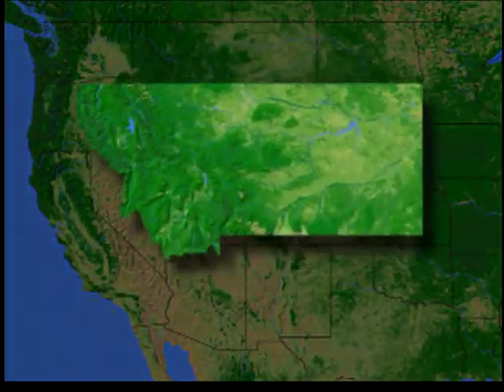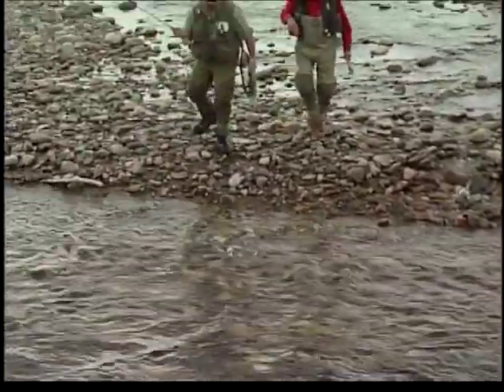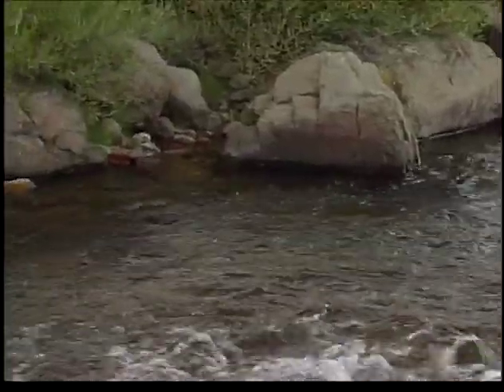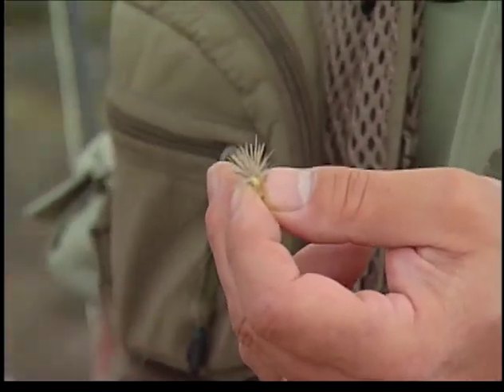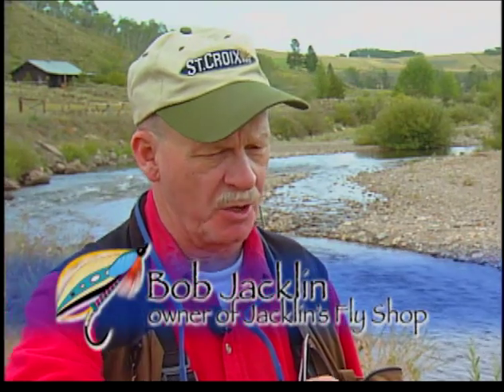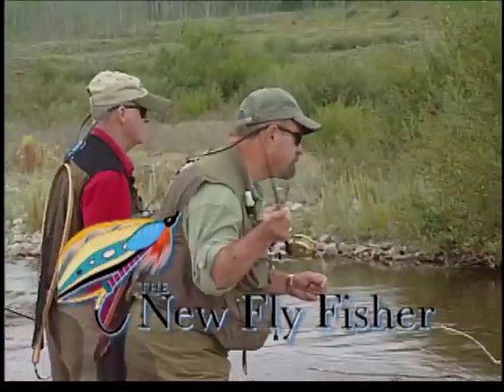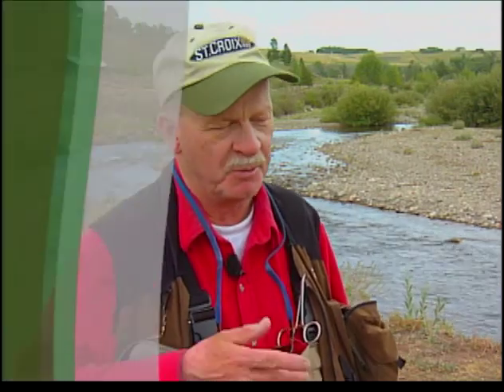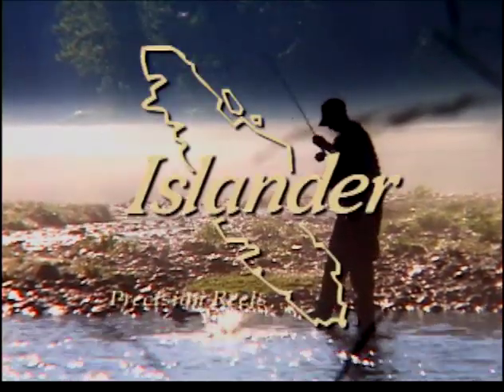Small Stream Fly Fishing with Bob Jacklin | Montana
Host Bill Spicer travels to the mecca of fly fishing - Montana - to join legendary angler Bob Jacklin to try some small stream fishing. Lots of great techniques in this classic episode of The New Fly Fisher.